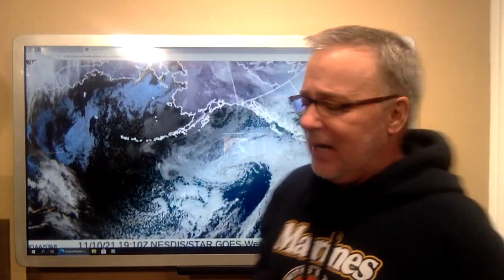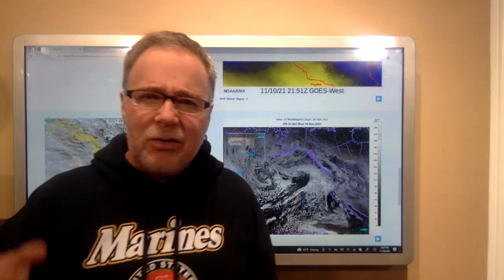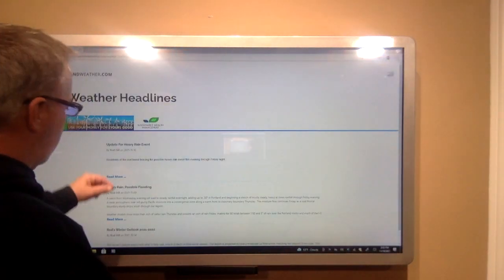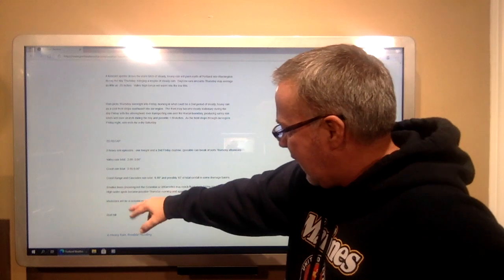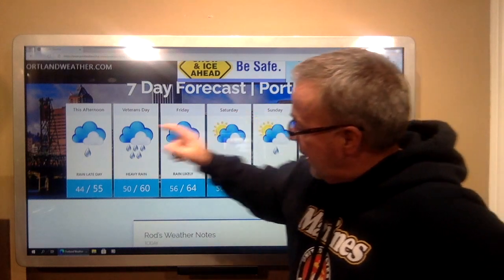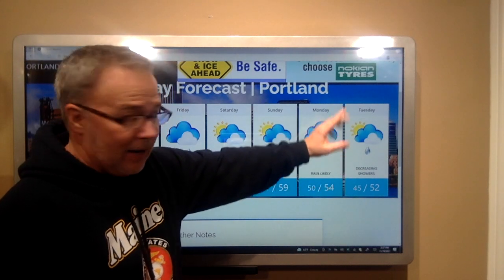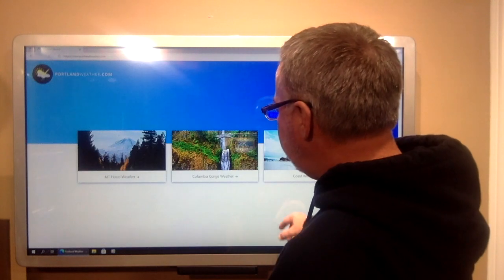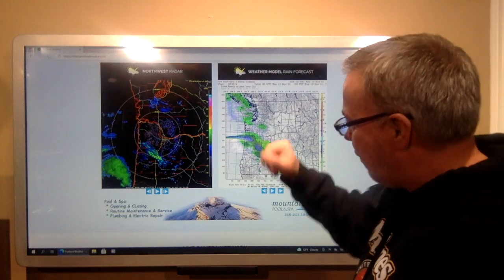Portland Weather 60-hour rain event